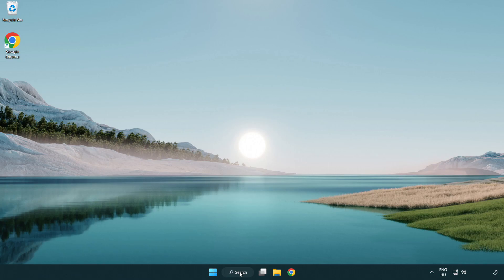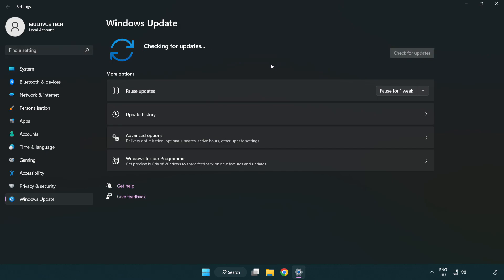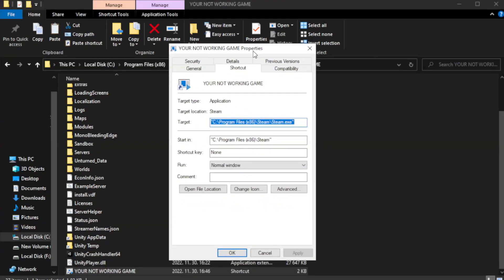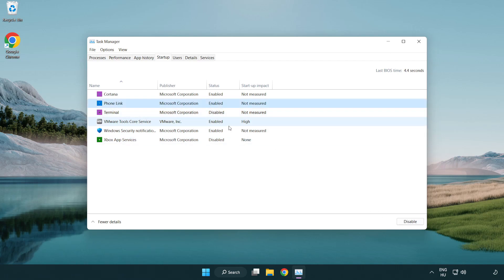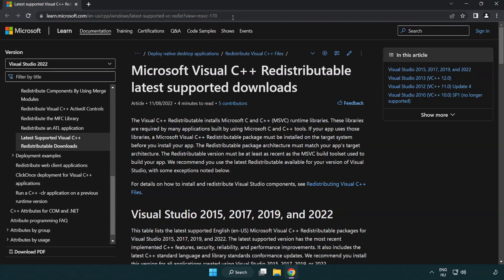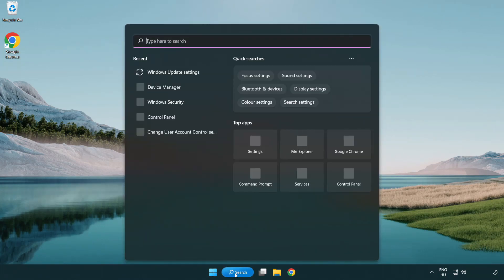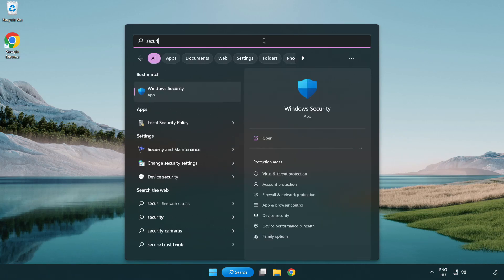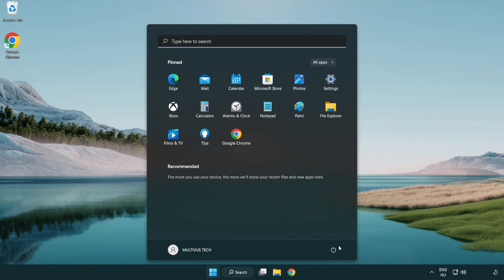FIX OMORI Crashing, Freezing, Not Launching, Stuck & Black Screen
I'm going to show How to FIX OMORI Crashing, Freezing, Not Launching, Stuck & Black Screen